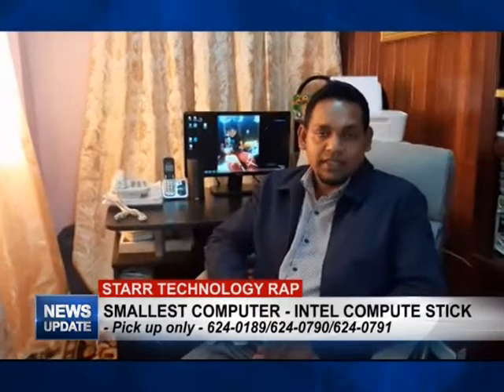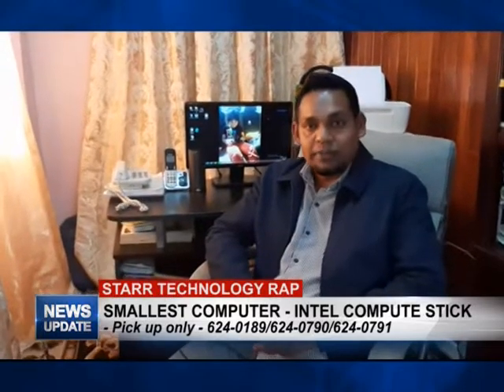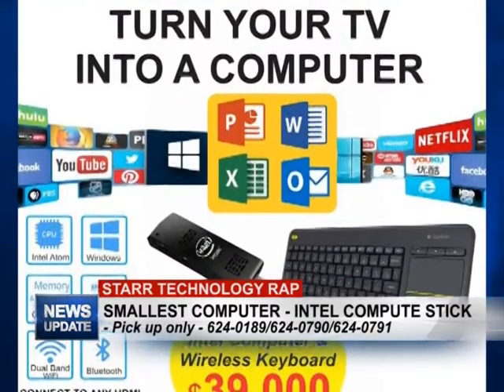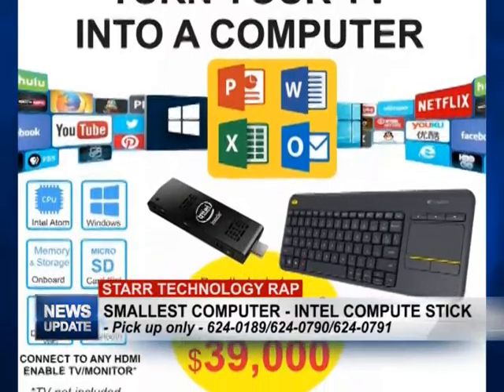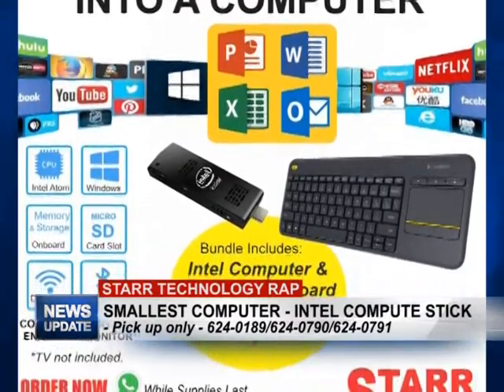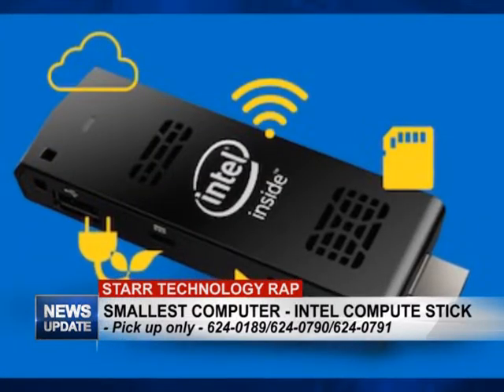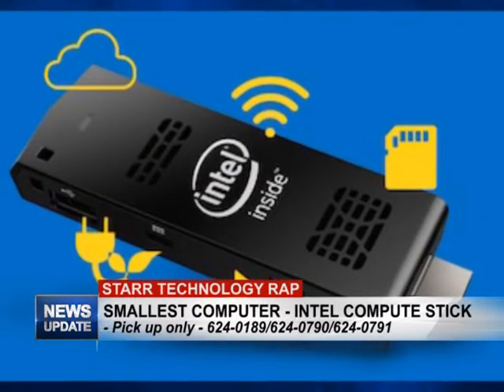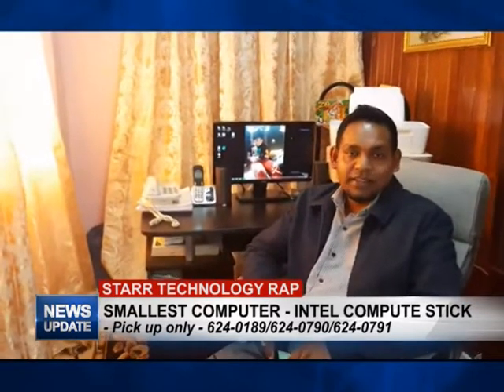Tech Rap 10th June, 2020